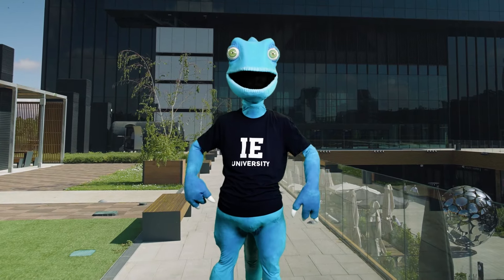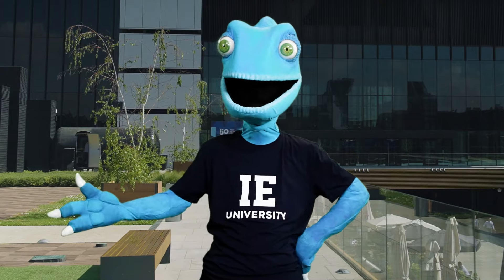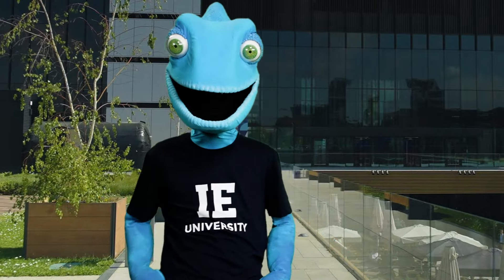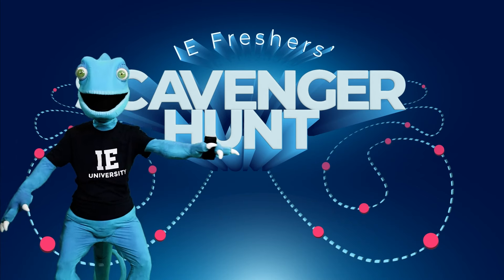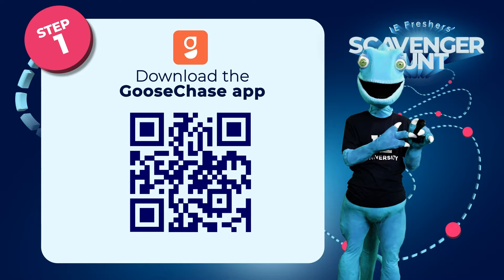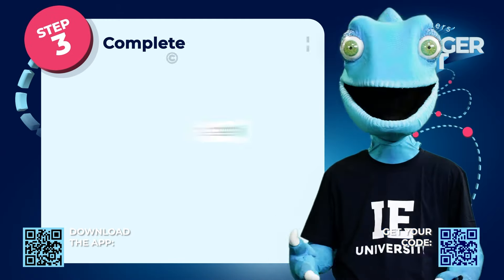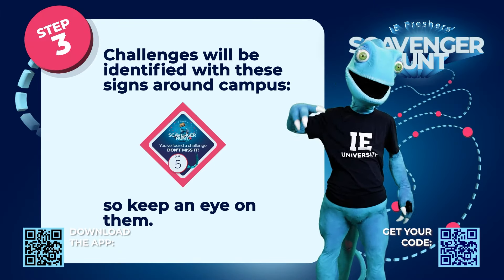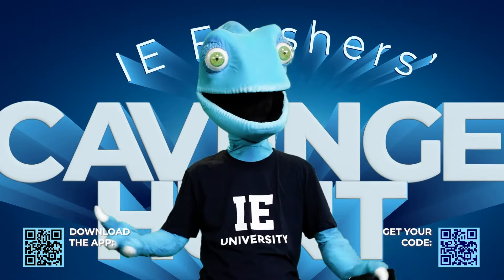Scavenger Hunt Instructions Madrid